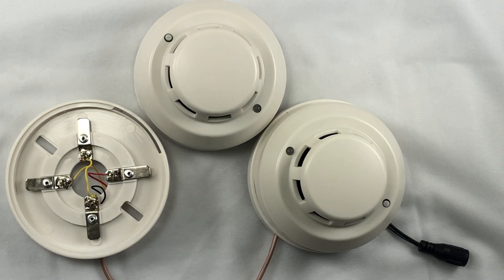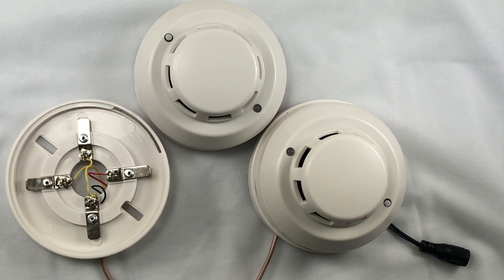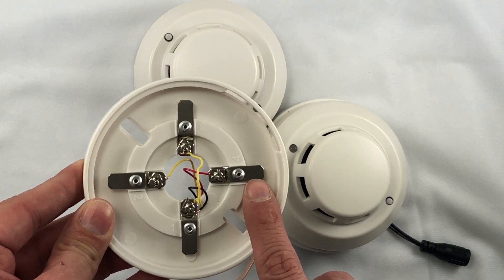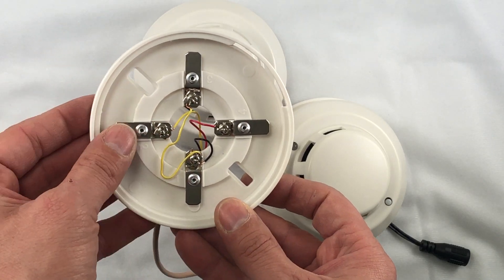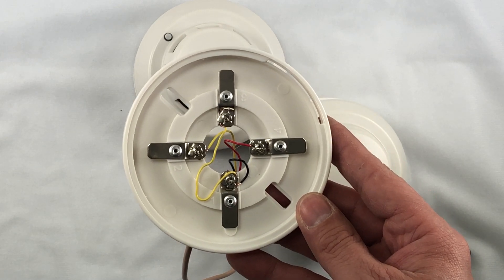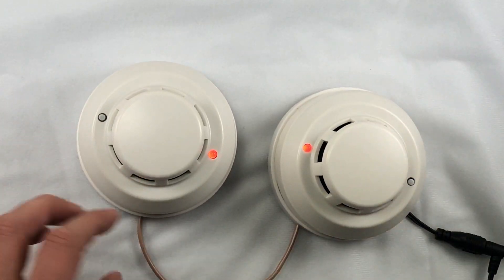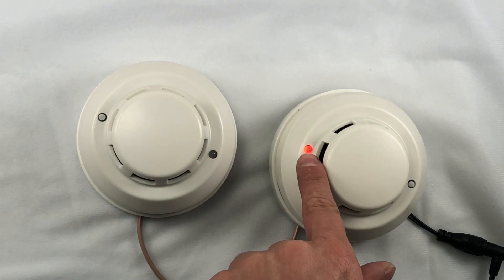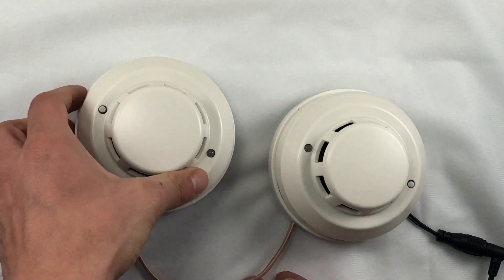12-Volt Wired INTERLINK Smoke Detectors (For N/O Alarm Systems or Without Alarm System)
This video shows how our 12v wired INTERLINK smoke detectors work using 3-wires, [12v+, Ground(-), and the interlink/alarm wire].  When one smoke detector is triggered, the piezo/beeper will sound on all the smoke detectors in the rooms where they are installed.  These smoke detectors work by themselves and can also be connected to any normally open (N/O) 12v alarm system.